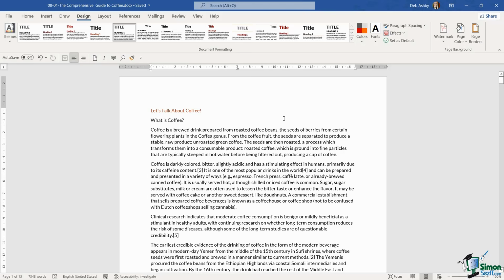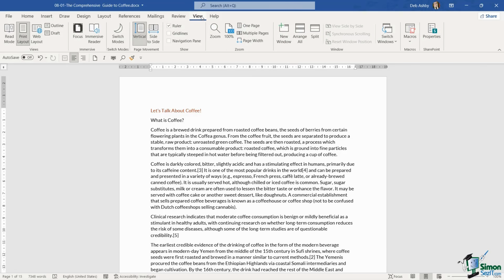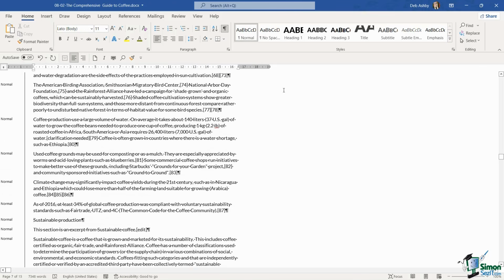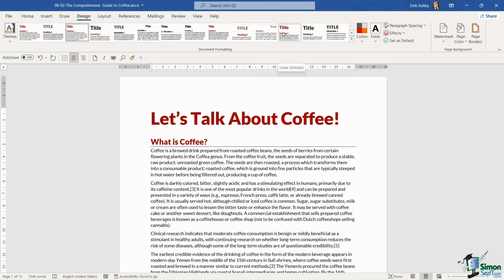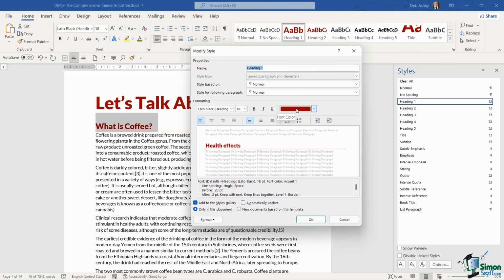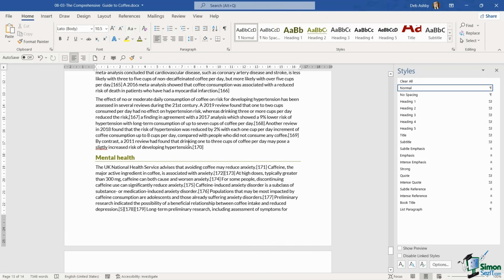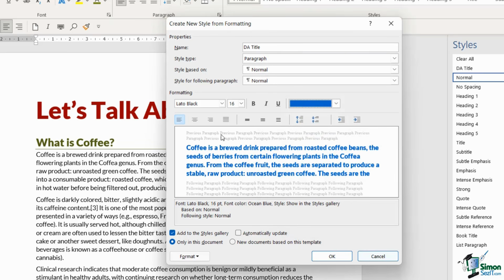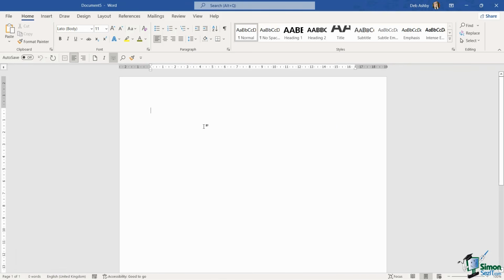How to Use Word Styles in Microsoft Word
To see the full course that this video came from, go here: ➡️

In this Microsoft Word 2021 tutorial video, we discuss why word styles are useful and how to apply styles to paragraphs in Word 2021 or Word 365. We also show you how to modify styles in the styles pane and create custom styles.